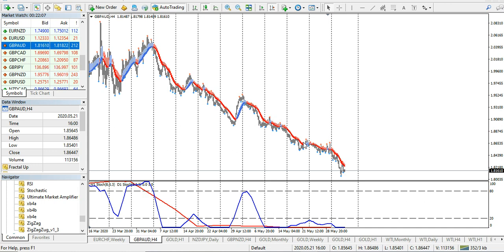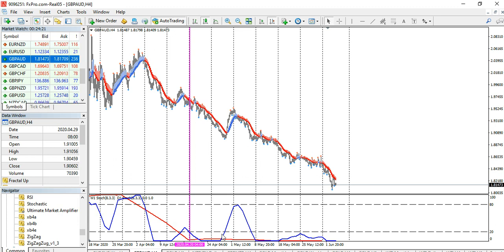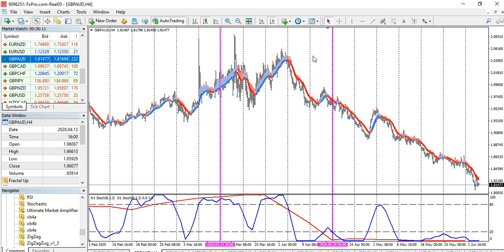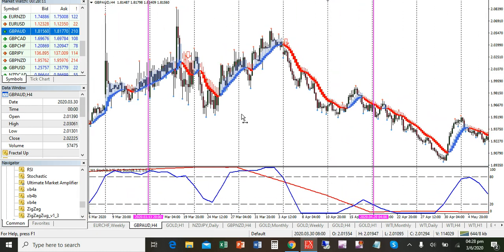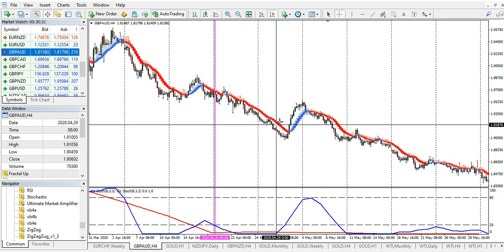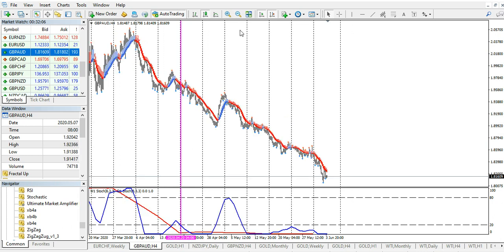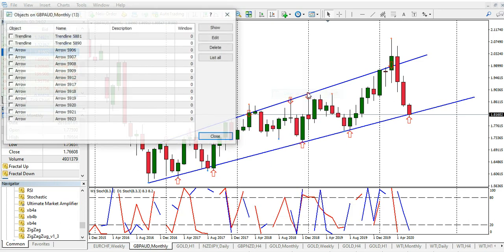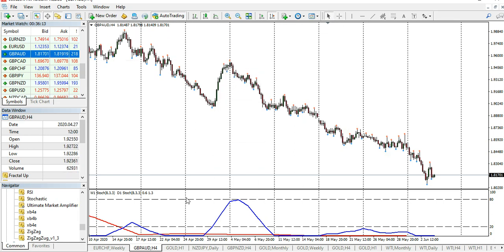STOCHASTIC TRADING PART 3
This is part three in the series 'Simple Forex Strategies'.

In this series, we have been using a Multiple Time Frame (MTF) Stochastic Indicator to determine direction and high/low prices to sell/buy. The indicator is available in my Telegram Channel for free.

Drawbacks to this Trading Strategy
1) The concept of this trading strategy is that we can find direction confidently by looking at the weekly stochastic (sto) indicator. That is, if the weekly sto is in the BUY ZONE (at/below 20), the market will go up and if the weekly sto is in the SELL ZONE (at/above 80), the market will go down.
The exception to this is that if the market is in a strong trend, it will continue in that direction before respecting the weekly sto.

2) If after you are given a buy/sell signal and the weekly sto does not begin to move up/down  from week to week (remains flat), then the trend has not changed and the market could continue to move in its current direction.

Join my free Telegram Channel where I provide technical analysis, strategies, trade setups and news articles of interest:

TRADING FOREIGN EXCHANGE ON MARGIN CARRIES A HIGH LEVEL OF RISK, AND MAY NOT BE SUITABLE FOR ALL INVESTORS. PAST PERFORMANCE IS NOT INDICATIVE OF FUTURE RESULTS. THE HIGH DEGREE OF LEVERAGE CAN WORK AGAINST YOU AS WELL AS FOR YOU. BEFORE DECIDING TO INVEST IN FOREIGN EXCHANGE YOU SHOULD CAREFULLY CONSIDER YOUR INVESTMENT OBJECTIVES, LEVEL OF EXPERIENCE, AND RISK APPETITE. THE POSSIBILITY EXISTS THAT YOU COULD SUSTAIN A LOSS OF SOME OR ALL OF YOUR INITIAL INVESTMENT AND THEREFORE YOU SHOULD NOT INVEST MONEY THAT YOU CANNOT AFFORD TO LOSE. YOU SHOULD BE AWARE OF ALL THE RISKS ASSOCIATED WITH FOREIGN EXCHANGE TRADING, AND SEEK ADVICE FROM AN INDEPENDENT FINANCIAL ADVISOR IF YOU HAVE ANY DOUBTS. STATEMENTS REGARDING INCOME, WHETHER EXPRESSED OR IMPLIED, DO NOT REPRESENT A GUARANTEE.